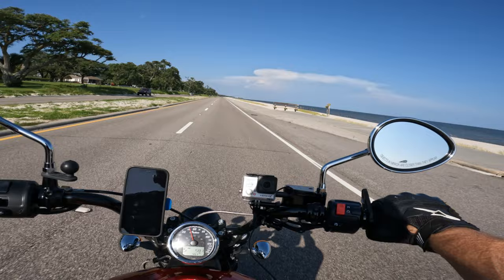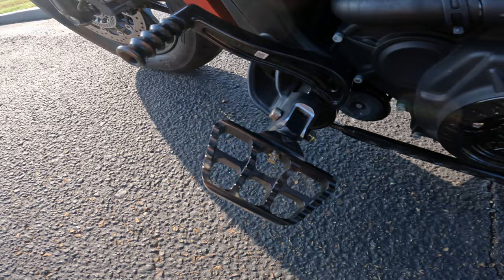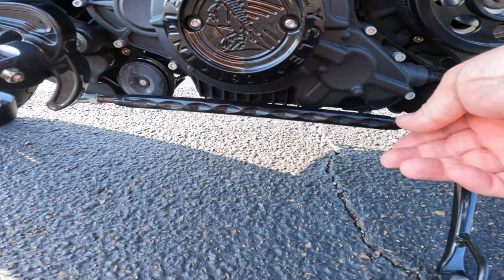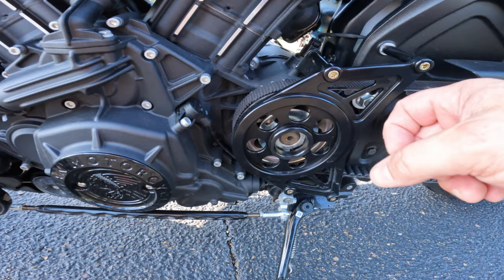Joker Machine After One Month Review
This is my Joker Machine Review after One month. Follow along today on my ride down the beach and I give my one-month review of the Joker Machine parts I installed. Also

Chapters:
0:00 - Intro
 2:14 - Joker Machine
 7:30 - I challenge you